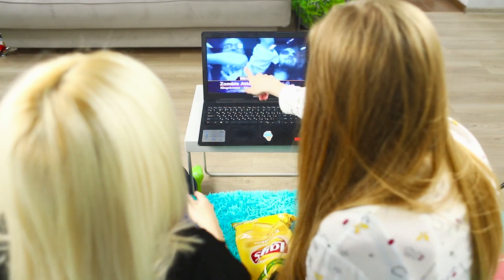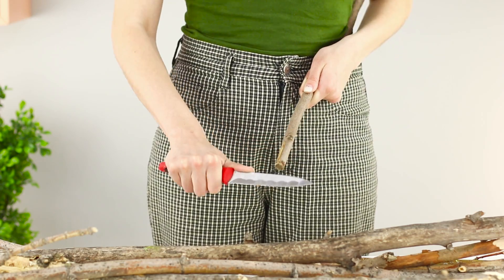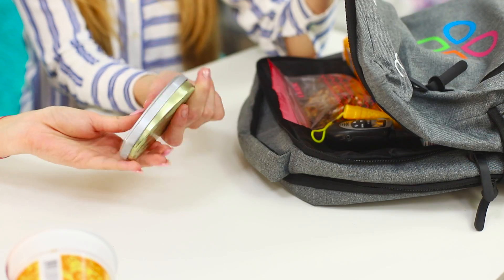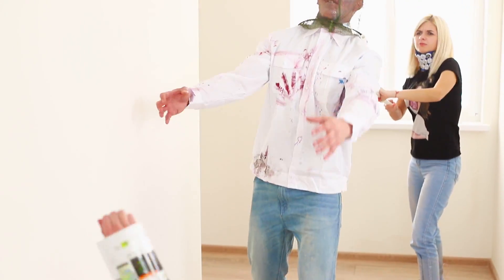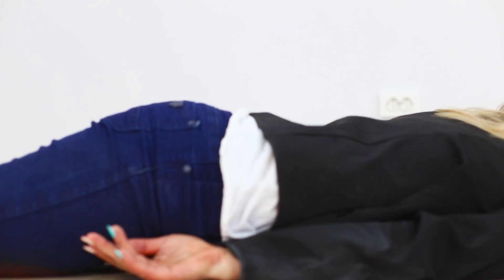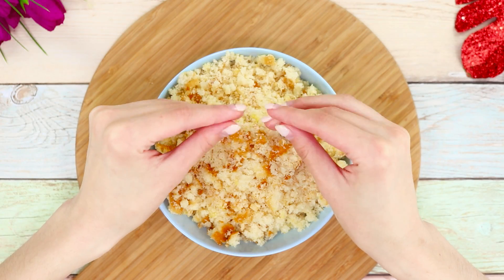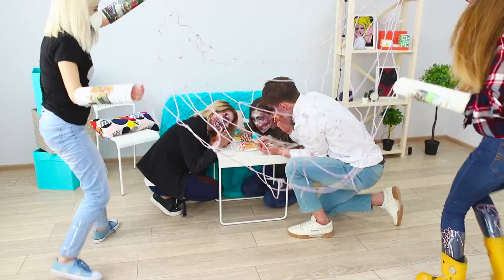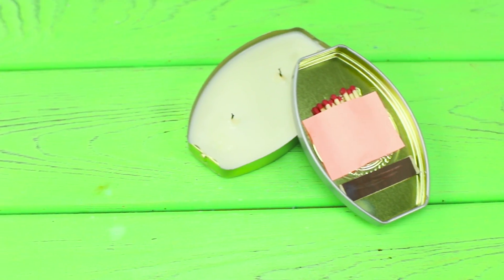15 DIY Zombie Apocalypse Survival Hacks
Imagine that a zombie apocalypse is coming! Unpleasant, of course, but you can survive! How exactly? Rule one – don’t panic! Rule two – thorough preparation! What are we talking about? Find out in our new video!

Supplies:
• Rope
• Tin cans
• Nails, self-tapping screws, bolts
• Hot glue gun
• Bra
• Metal box
• Wooden bat
• Forks
• Magazines
• Scotch tape
• Shoelaces
• Plastic bottles
• Needle with thread
• Oatmeal
• Apples
• Banana
• Foil
• Zip-pack
• Fishing trap
• Pipes
• Cakes
• White putty mastic
• Raspberry jam
• Brush
• Condensed milk
• Glasses
• Flashlights
• Candles
• Matches
• Rubber boots
• Cable ties
• Twigs
• Knife
• Radio set
• Canned food
• Cookies
• Breakfast cereal
• Soap
• Napkins
• Powerbank
• Super glue
• Lighter

16 Edible School Supplies! Prank Wars!